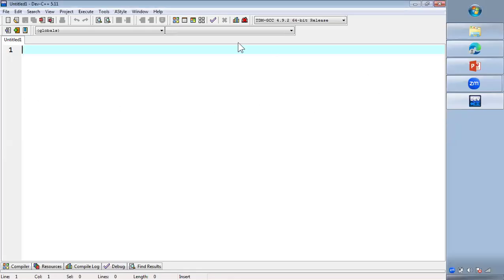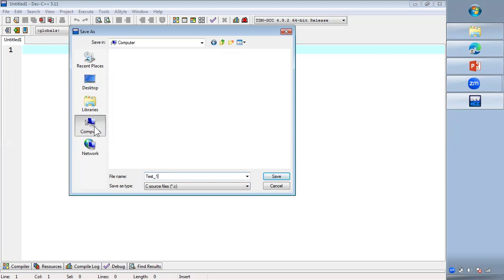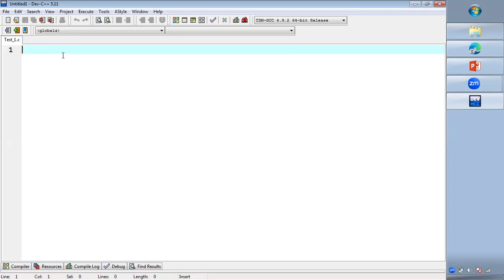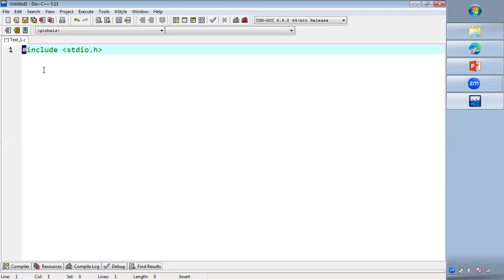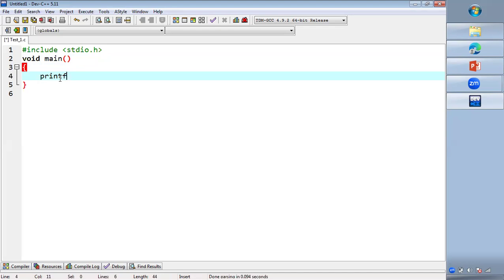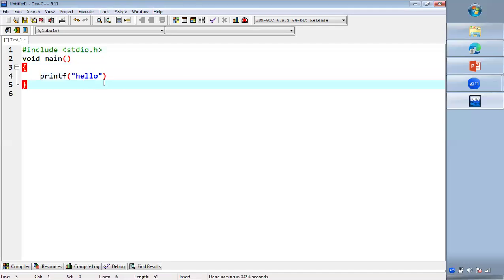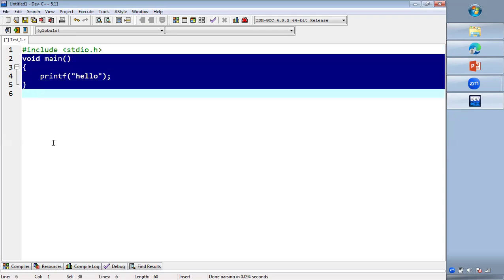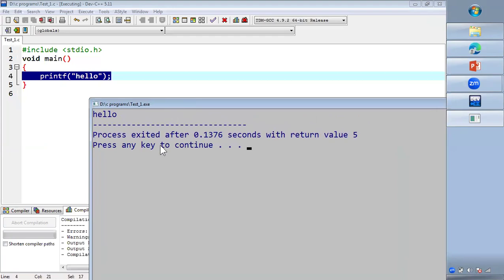basic c program || @Harshika_SoftwareTrainer COMPUTER & CODE #9618416209